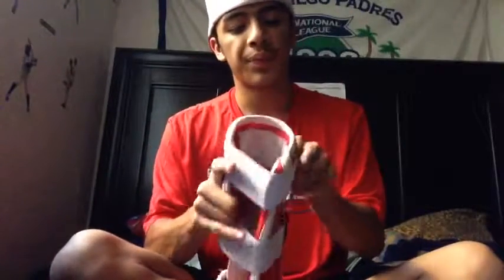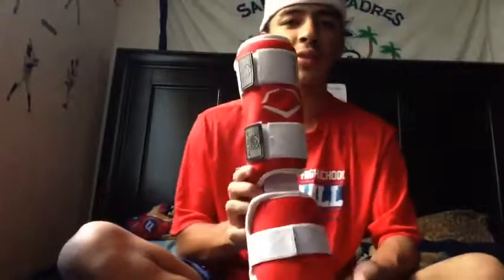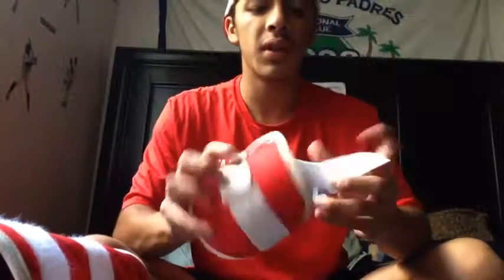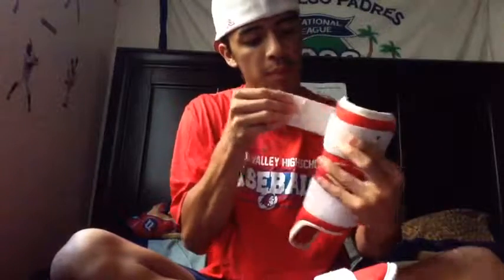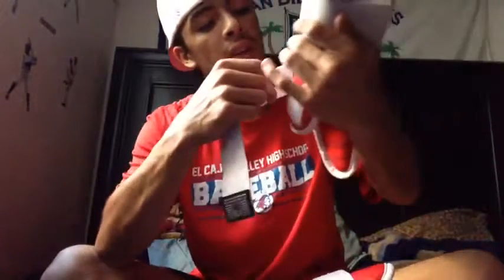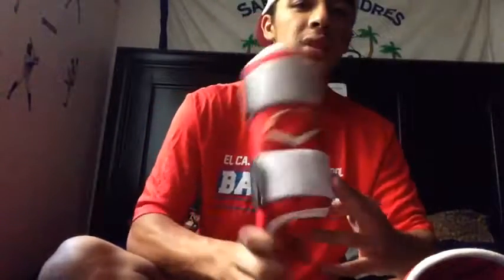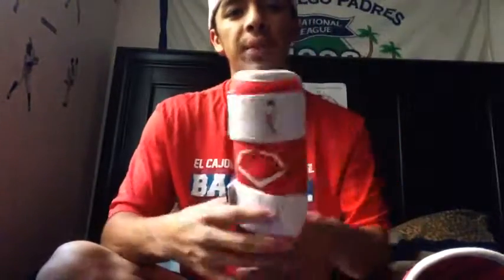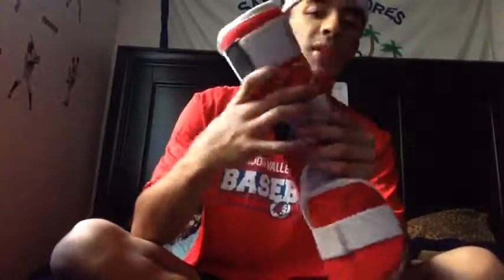Evoshield Leg Guard review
Sorry for the cut I was just rambling but otherwise stay classy